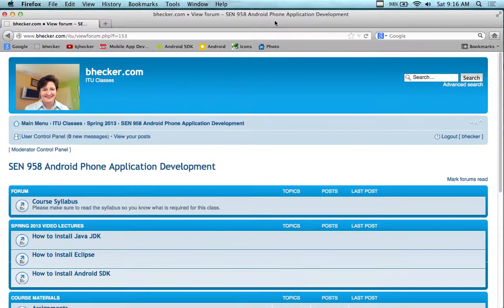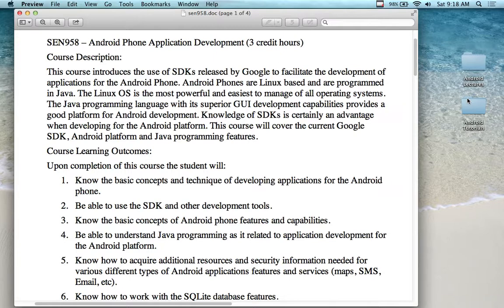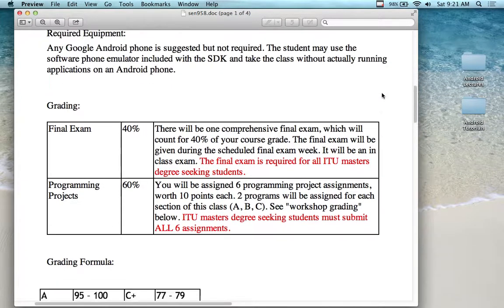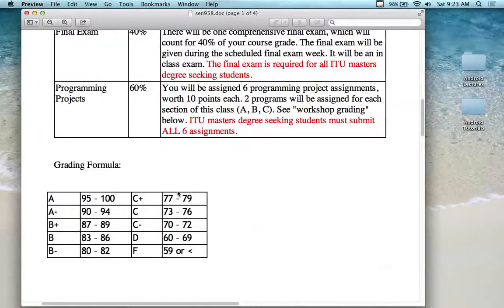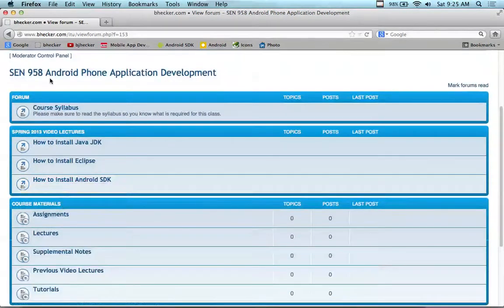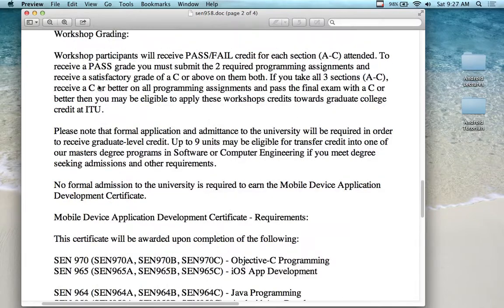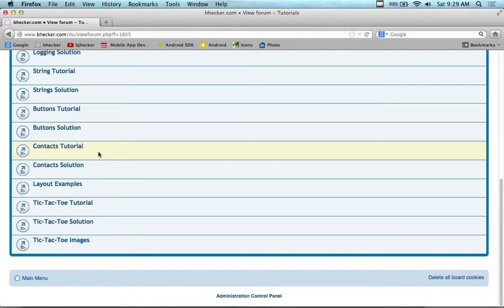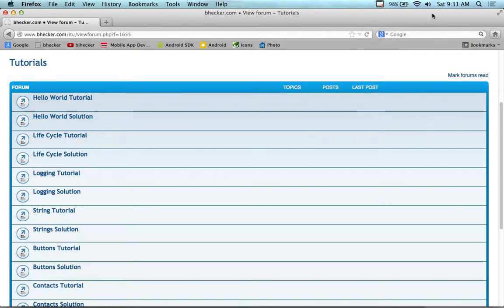Android Application Development - Lecture 1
This video provides an orientation to the Android Development Weekend class which is 8 hours a day for 2 days straight. The next few videos will be lectures given during this marathon class weekend. This first lecture is only an introduction to the class. Regular YouTube viewers may not find it helpful.